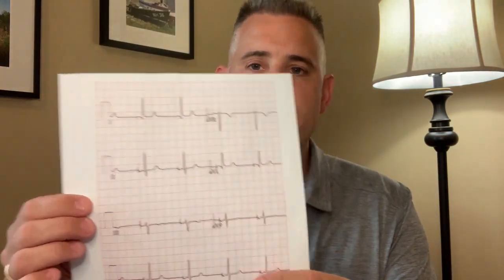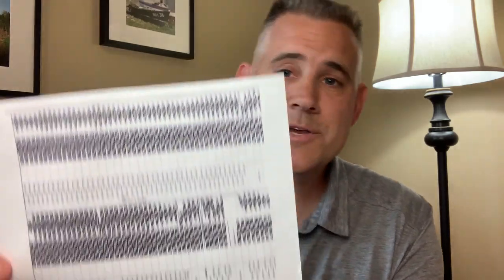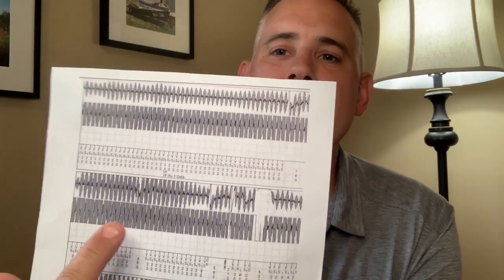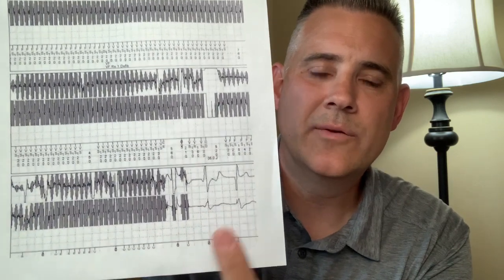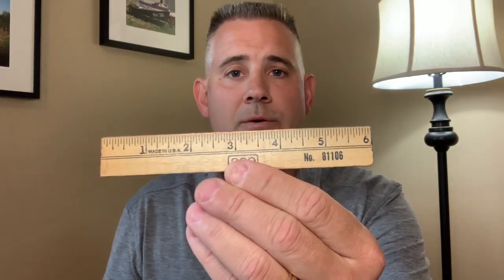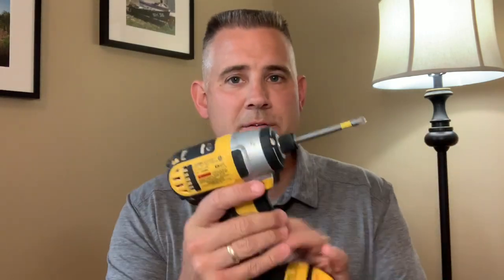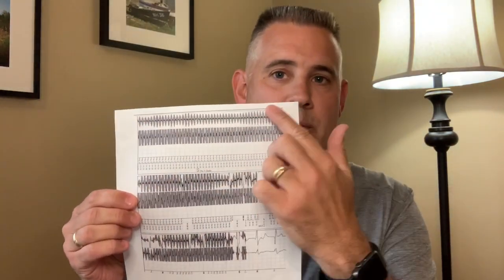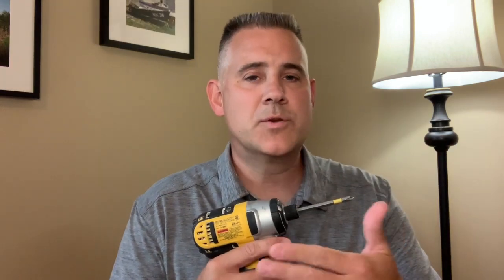Using Household Items with an Implanted Pacemaker/ICD. Electromagnetic interference (EMI) explained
Have you ever asked yourself "Can I use this household item safely with my implanted device?"  Microwave ovens, power drills, electric blankets, lawn mowers and more can all be used with just a little bit of knowledge and precaution.

Learn how the items we use in our homes every day generate electromagnetic energy, or electromagnetic interference (EMI) and how that interference can interact with our devices if we aren't careful.  Being safe is easy, and we can safely use 99% of the household items around us with just a little precaution.  Learn about EM fields, how they interact with our devices, and what precautions we can take to live safely, free from fear.

***Please note, I am not a medical professional giving medical device.  For more information google the name of your medical device manufacturer + the term "electromagnetic compatibility guide". There you will find a published guide your device manufacturer has created to help you better understand which items you can use safely and which items require a bit more care.  Much of the information from this video was taken from the EMC guides produced by Medtronic, Boston Scientific and Abbott (formerly St. Jude).